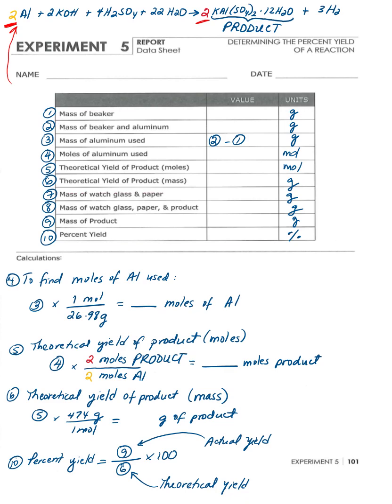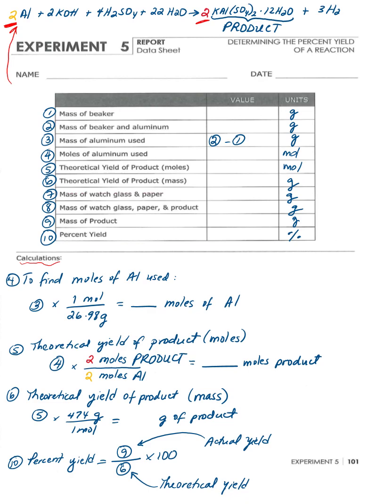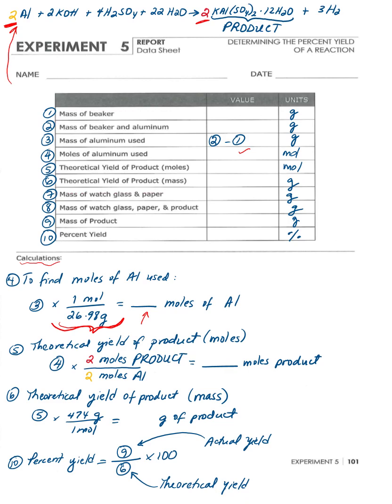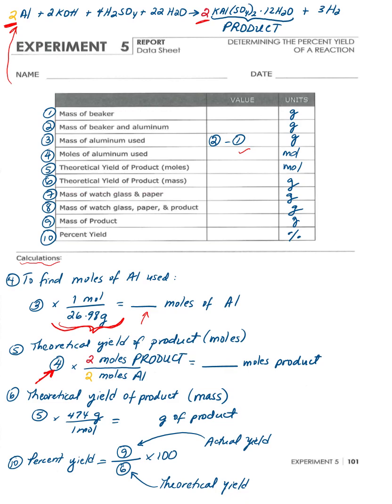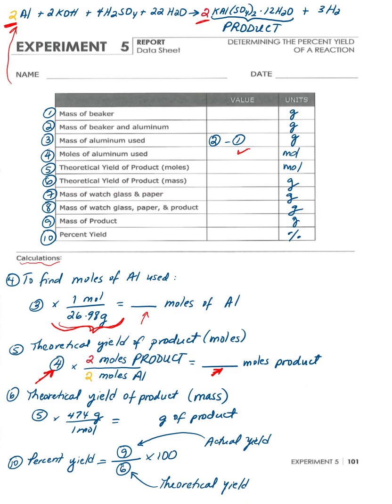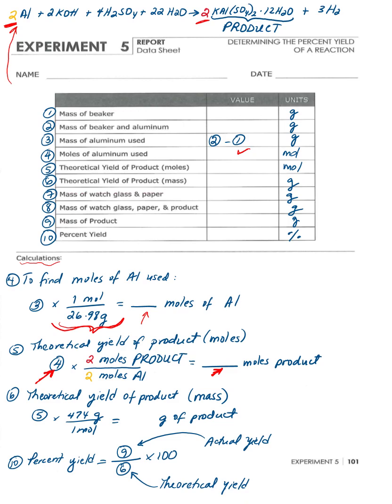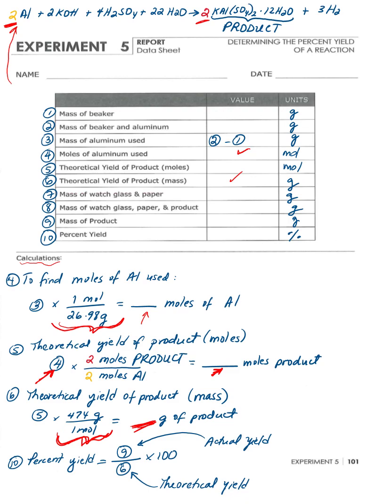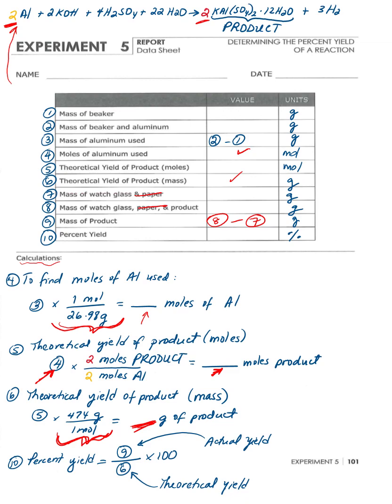Percent Yield Report Data Sheet Calculations